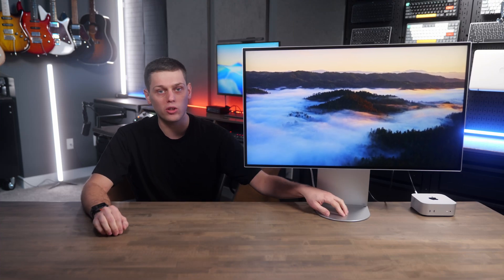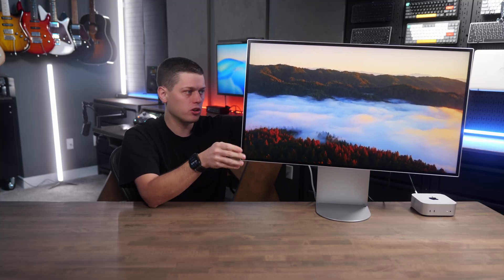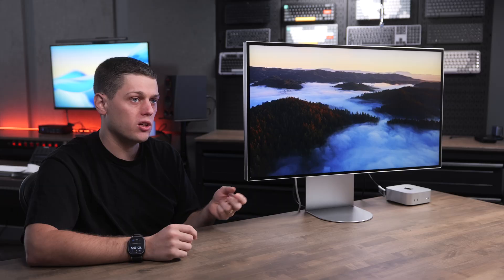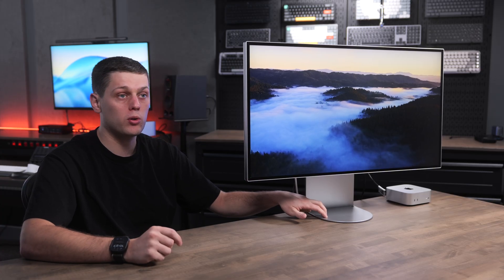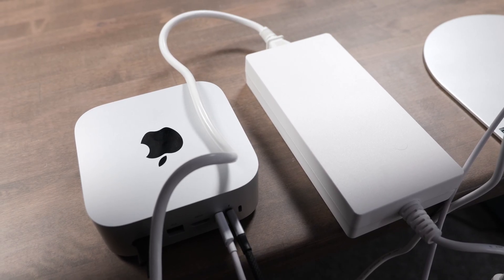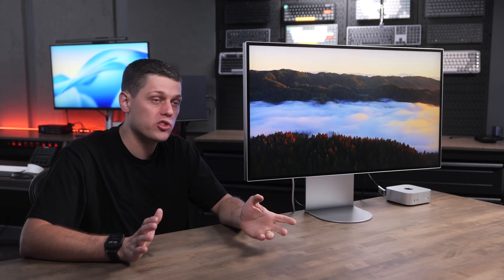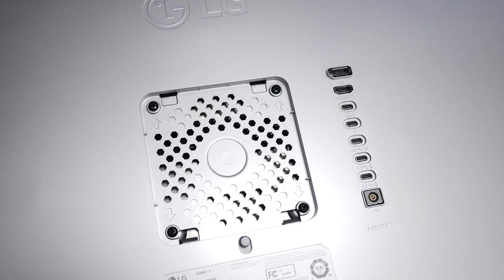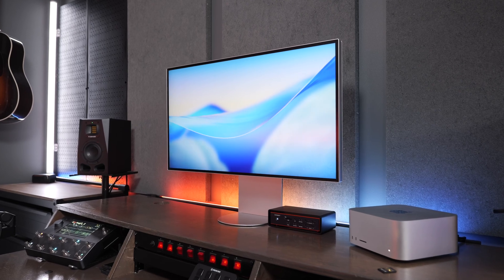LG UltraFine 6K Monitor Review: Is the $2000 Price Tag Worth the Compromises?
The 6K 32-inch display market is finally heating up, and in this video, we take an in-depth look at the LG 32-inch UltraFine Evo 6K Display with Thunderbolt 5 (Model 32U990AS). I cover everything I love about this super sharp, pixel-dense 6K monitor —including its massive port selection—as well as the compromises and missing features that drive me absolutely crazy. Find out how the $2,000 UltraFine 6K stacks up against the cheaper ASUS ProArt and the Apple Studio Display, and if it's worth the premium price tag!

LG Display
ASUS Pro Art
Apple Pro XDR
Studio Display

My Favorite Mac Accessories
Magic Keyboard with Touch ID
MX Master 4
Caldigit TS5
CalDigit TS5 Plus
OWC 80Gbps Enclosure
WD Black SN850X

0:00 Intro: The 6K Display Race
0:29 Specs & Resolution
0:52 Stand and Design
1:33 Port Selection (Thunderbolt 5, KVM)
2:31 Build Quality Complaint (Plastic Body)
3:03 Color Calibration & Accuracy
3:37 Missing Features (Webcam, Mic, True Tone)
4:01 Built-in Speakers & LG Switch Software
4:27 Matte Finish & Contrast
4:55 Setting up P3 Color on Mac
5:37 Power Adapter & Speaker Recommendation
6:19 Price & Competition (ASUS ProArt, Apple XDR)
7:08 32-inch Size vs. 27-inch Productivity
7:55 The Verdict: LG vs. ASUS Comparison
8:31 The Compromises of the LG UltraFine 6K
9:49 Final Thoughts & Outro